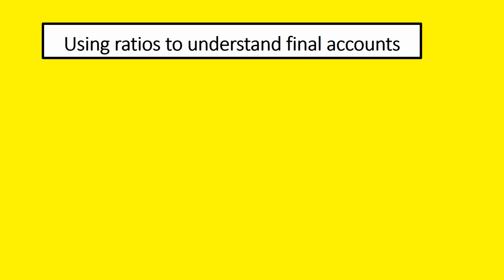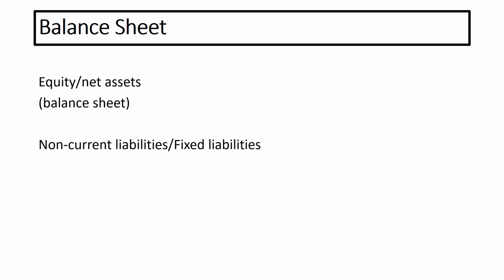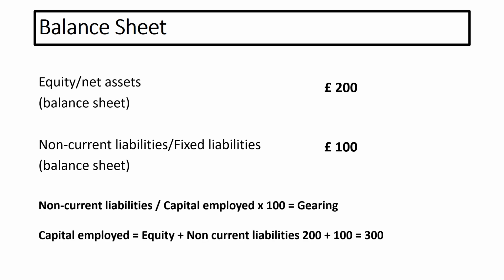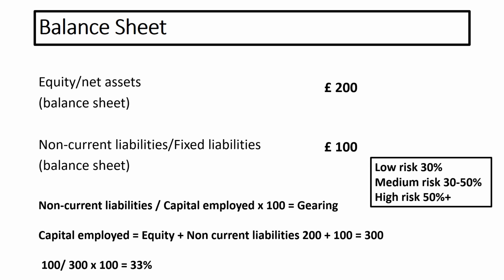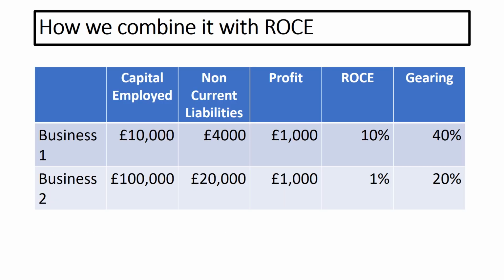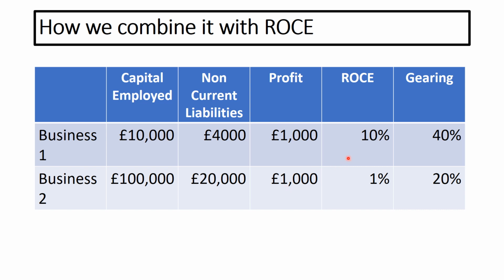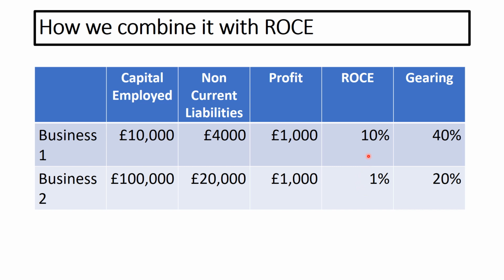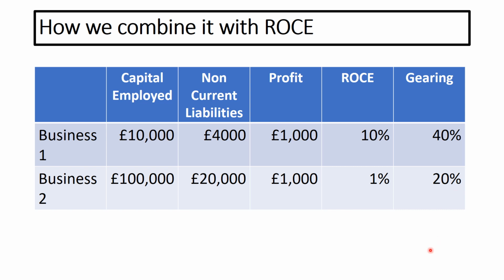Gearing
Short video about how to calculate Gearing and how to use it in conjunction with ROCE